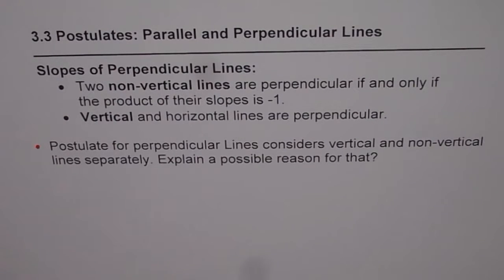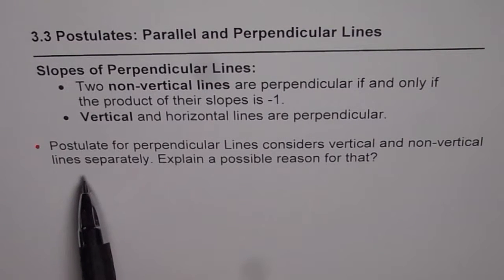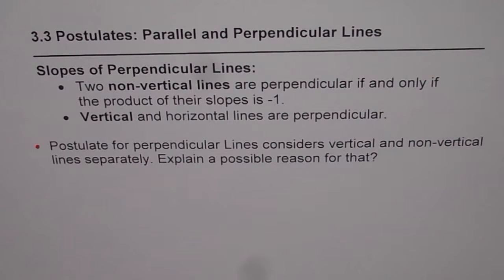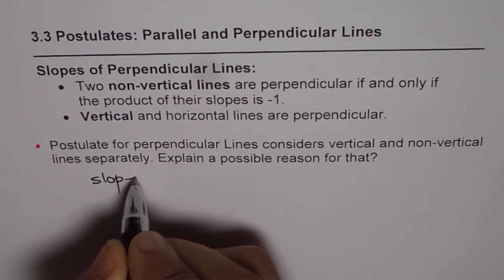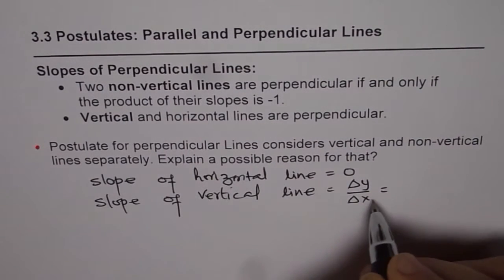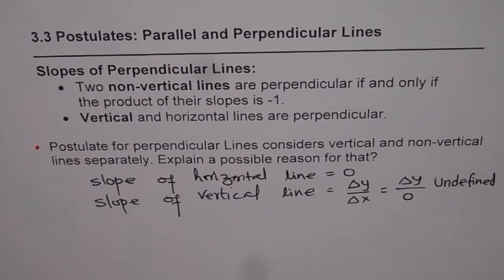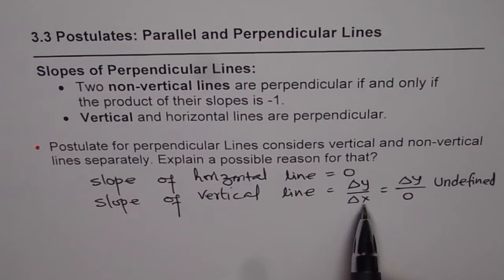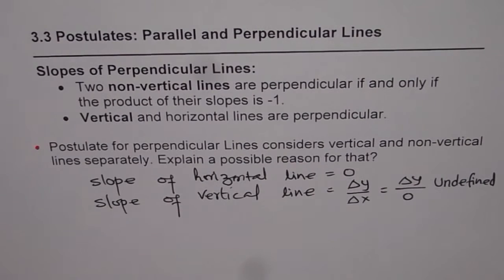Explore and Understand Postulates on Perpendicular Lines